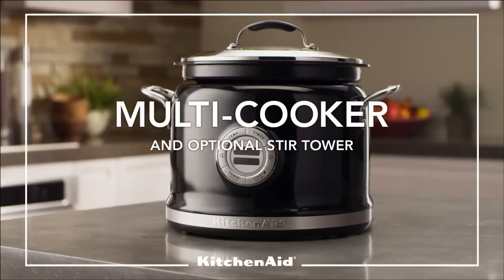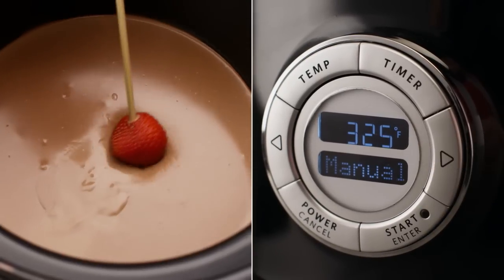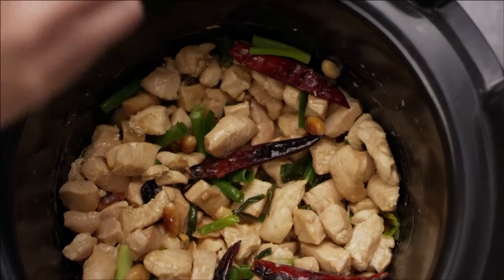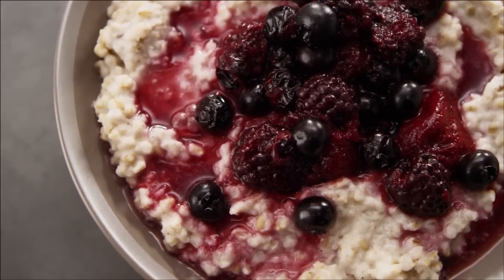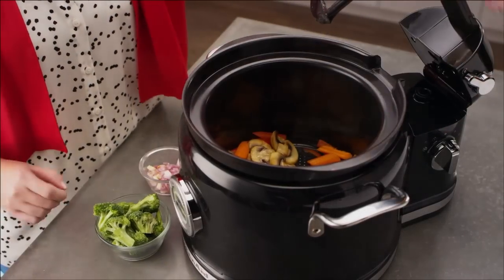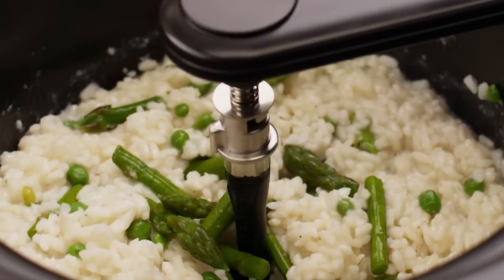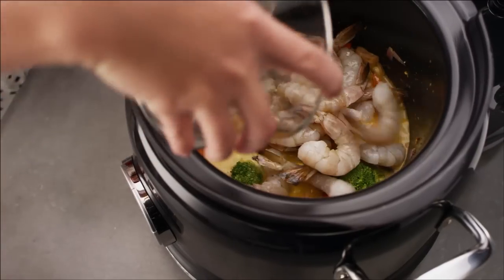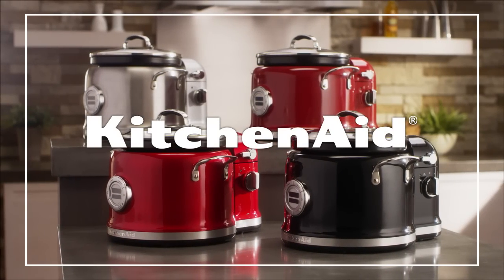Multi-Cooker with Stir Tower | KitchenAid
Behold the amazingly versatile KitchenAid® Multi-Cooker with an optional Stir Tower. The Stir Tower allows you to mix, flip and incorporate ingredients intermittently or throughout the cooking process. And with over ten cooking methods and four step-by-step modes, you can sauté, steam and simmer your way to a different dish every meal. Discover what you can do with this powerful cooking vessel